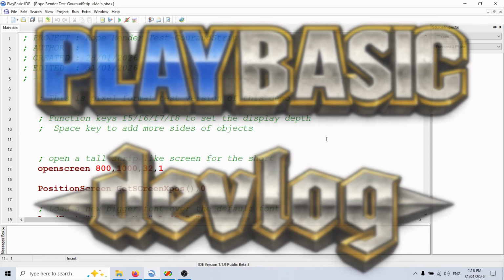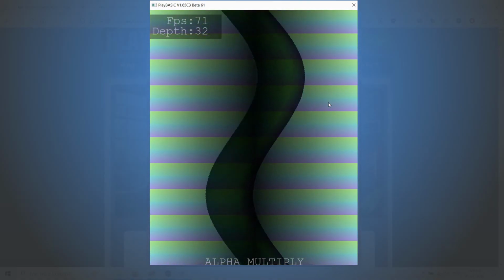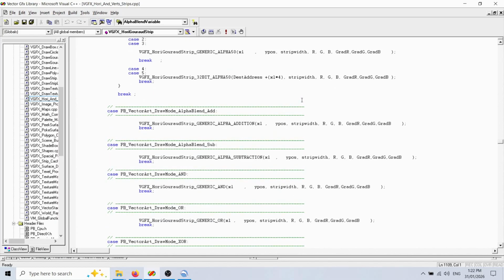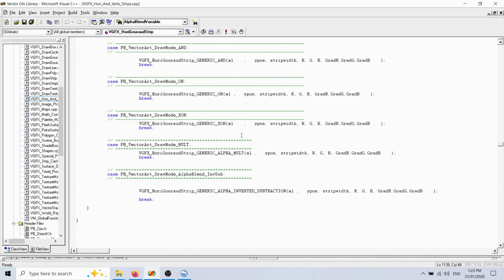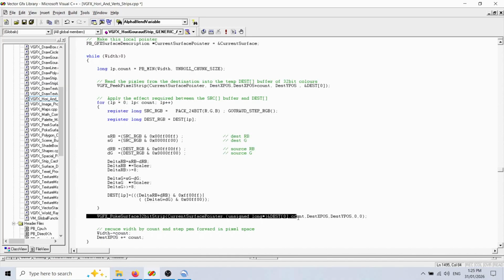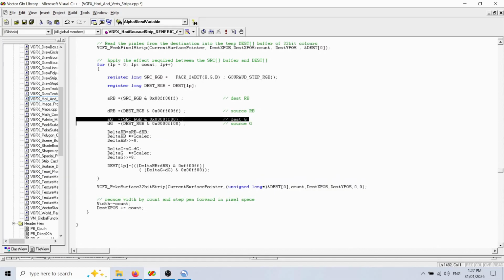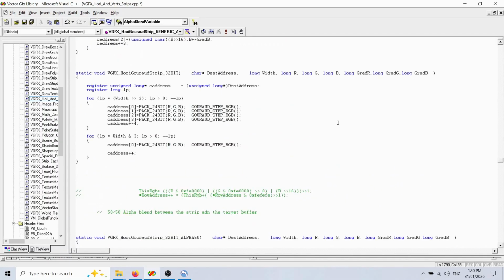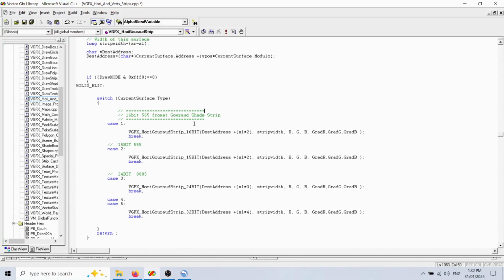Generic Fill Routines, Pixel Formats, and Why PlayBASIC Doesn’t Explode in Combinatorics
I mention *pixel formats* and *ink modes* a lot when talking about the PlayBASIC rendering libraries.
Truth is, most users never really need to think about them — and that’s very much by design.

But in this video, you get a small glimpse into what actually goes on behind the scenes just to make a “simple” effect appear on screen. And it turns out there’s quite a bit of work involved.

## The problem: combinatorial pain 😬

At a low level, rendering code has to deal with combinations like:

* Different *pixel formats* (15-bit, 16-bit, 24-bit, 32-bit, legacy formats, etc.)
* Different *ink / blend modes* (solid, alpha, additive, masked, and so on)
* Different *fill styles* (flat fill, texture fill, shaded fill, etc.)

If you take the naïve approach, you end up writing a separate version of the same routine for *every* possible combination:

FillRect_565_Solid
FillRect_565_Alpha
FillRect_888_Solid
FillRect_888_Additive
FillRect_x888_Shaded

That way lies madness.

Not only is it a huge amount of duplicated code, it’s fragile, hard to maintain, and a nightmare to extend. Every new ink mode or pixel format multiplies the work.

## The solution: generic fill routines

To avoid that mess, the rendering libraries use a *more generic model* for fill routines.

Instead of baking every variation directly into the function, we separate responsibilities:

* The *high-level routine* describes *what* we’re doing (fill a span, draw a strip, write pixels)
* The *pixel-format-specific logic* handles *how* pixels are packed and written
* The *ink / blend logic* handles *how* source and destination pixels are combined

At runtime, the renderer selects the appropriate helpers based on the surface type and ink mode, often via lookup tables or function pointers. Once that selection is made, the inner loop stays tight and focused.

Conceptually, it looks more like this:

FillFunction = FillTable[Surface.PixelFormat][InkMode]

For each scanline
    FillFunction(...)
Next

The important part is that the *effect* code doesn’t need to care about pixel formats at all. It just asks for pixels to be written, and the correct path is chosen automatically.

## Why this matters for users

From a PlayBASIC user’s point of view, this achieves a few important things:

* You can write effects using *32-bit ARGB colors* without worrying about the actual surface depth
* The same code runs on modern hardware *and* legacy systems
* New formats and ink modes can be added without rewriting existing effects
* The engine stays flexible without becoming unmaintainable

In short: *complexity is paid once, centrally*, instead of being pushed onto every rendering routine — or worse, onto the user.

The video highlights just how much invisible machinery is involved in getting pixels from “an idea” to the screen. Even something that looks trivial on the surface is backed by:

* Format conversion
* Ink handling
* Optimised inner loops
* Careful separation of responsibilities

By using generic fill routines, we massively reduce the amount of hand-written variation required, while still keeping performance where it needs to be.

## Final thoughts

This approach isn’t about making things “clever” for the sake of it — it’s about making PlayBASIC *scalable*.

As the rendering libraries grow, and as more features and formats are added, this model lets us move forward without drowning in duplicated code. And best of all, it keeps the language pleasant and approachable for the people who actually matter: the users writing games and effects.

If you never have to think about pixel formats or ink modes — that means the system is doing its job.

Video INDEX
0:00  Intro – What I’ve Been Working On Lately
0:23  Rope Demo & Testing Across Screen Depths
1:01  Exploring Ink & Blend Modes in Real Time
1:48  What Rendering Commands Actually Boil Down To
2:24  The Old Model: One Filler Per Bit Depth
3:10  Consistency Over Cutting Features
3:36  Generic vs Optimized Fill Paths (Performance Tradeoffs)
4:54  Inside the Generic Alpha Fill Loop
6:33  Register Pressure, Memory Bandwidth & Real-World Limits
10:53  Future Direction: Tables Over Switches